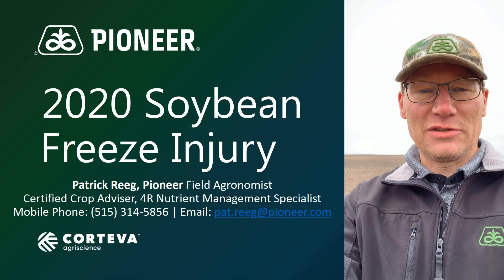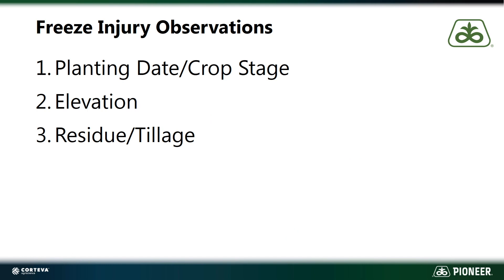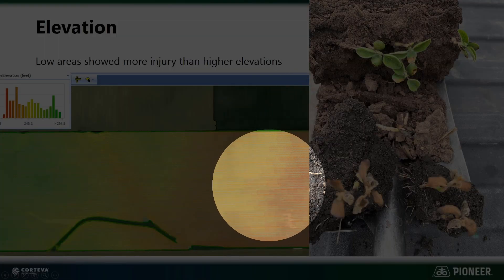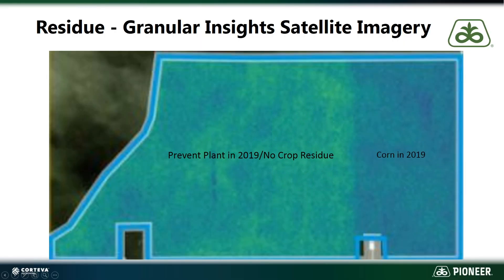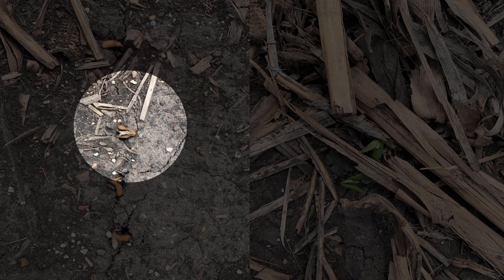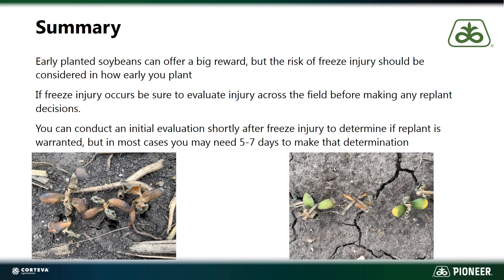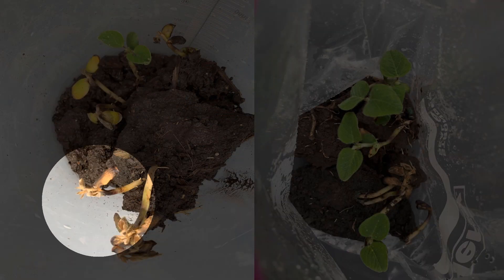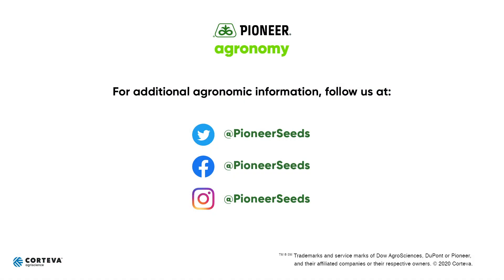Scouting for Frost Damage in Soybeans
Pioneer on-farm trial research has shown the importance of early planting for maximizing soybean yield, with the optimal date being around April 21-30. But with increased yield potential, come risk for cold weather injury. In this video, Pioneer Field Agronomist Patrick Reeg shares some observations from soybean freeze injuries he has encountered while scouting fields in his area. Many fields he scouted that experienced freeze injuries were planted in early April. He also saw the low elevation areas were exposed to lower temperatures, and therefore had more injuries in those soybeans planted there. He also saw a difference in fields with residue experiencing more freeze injury than fields with no crop residue. Finally, Patrick offers some options for those soybeans that have suffered freeze injury, including replanting, adding additional population based on elevation, or do nothing if you have an acceptable stand.